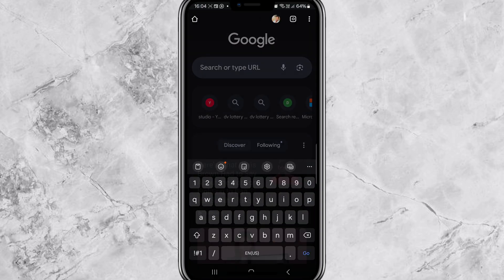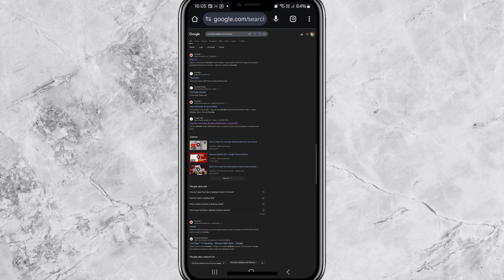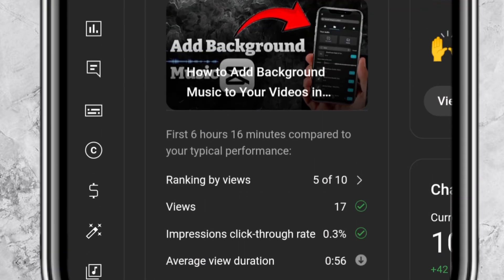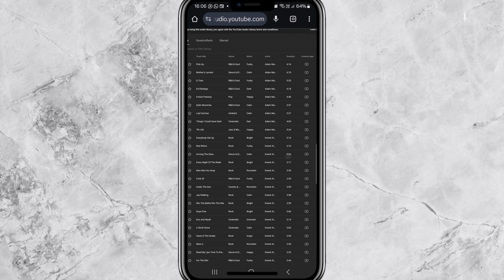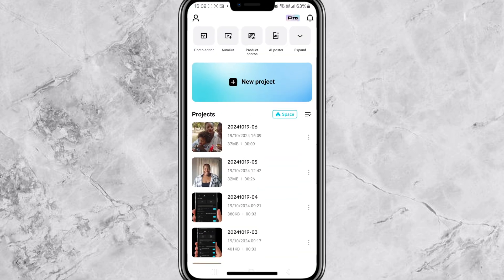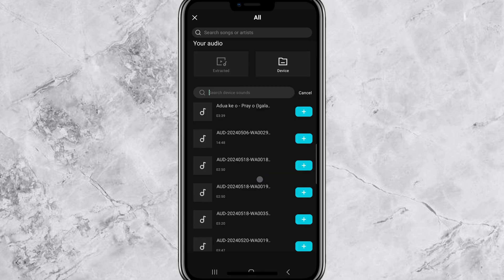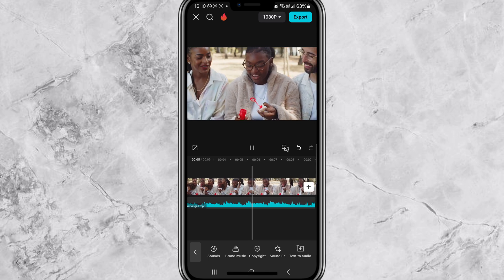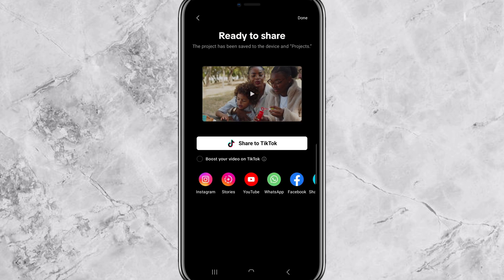How to Download Free YouTube Music on Mobile & Add It to Videos with CapCut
In this tutorial, I’ll show you step-by-step how to access and download music on your mobile phone, then seamlessly add it to your video using CapCut. Watch now and elevate your videos with background music that stands out!